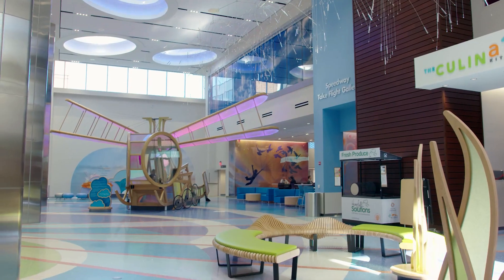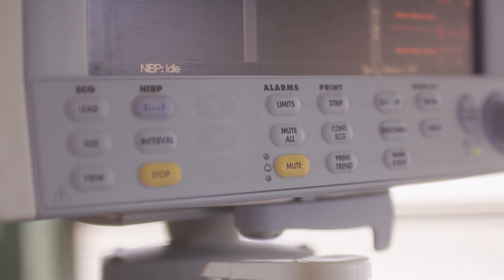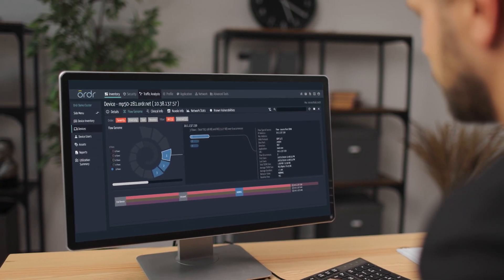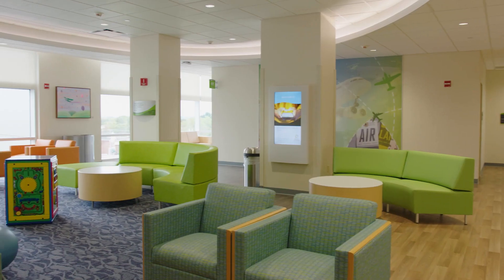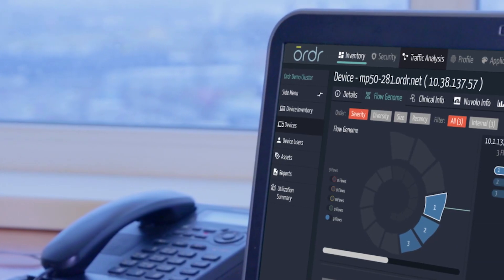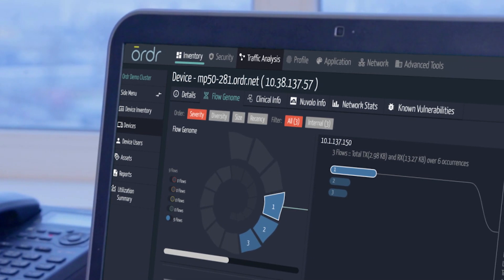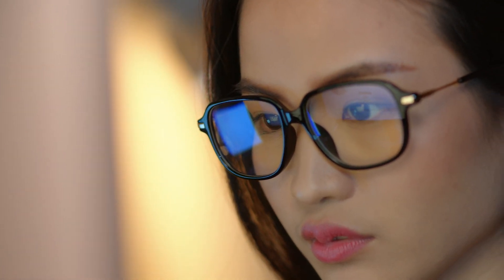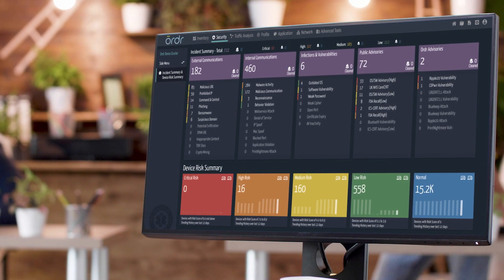Dayton Children's Hospital Enables Zero Trust with Ordr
Dayton Children's is a pediatric acute care children's teaching hospital located in Dayton, Ohio. This leading healthcare organization is using Ordr as part of a Zero Trust architecture to gain visibility and security into all connected devices, including medical devices. Ordr provides complete visibility into devices and their flows and can automatically generate Zero Trust segmentation policies to be applied to existing networking and security infrastructure. Ordr also delivers additional use cases such as device utilization insights to optimize the usage of connected medical devices.